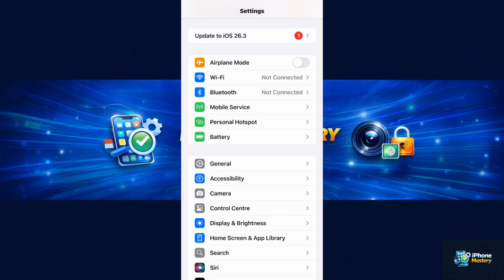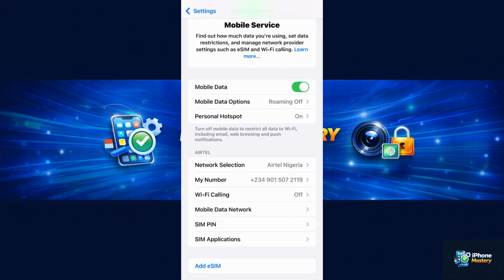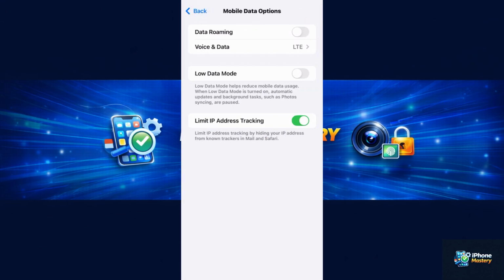How To Turn On or Off Data Roaming on iPhone (Step-by-Step Guide)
Are you traveling or getting unexpected mobile data charges on your iPhone? In this video, I show you how to turn on or off data roaming on iPhone step by step.

In this video, You will learn:
How to enable data roaming on iPhone
How to turn off data roaming to avoid extra charges
Fix data roaming not working on iPhone

This tutorial works on all iPhone models and latest iOS versions.

📌 If your iPhone mobile data is not working abroad, this video will fix it.